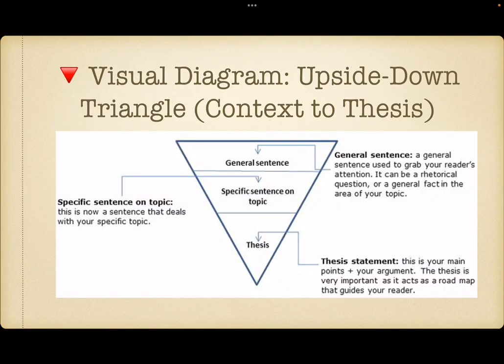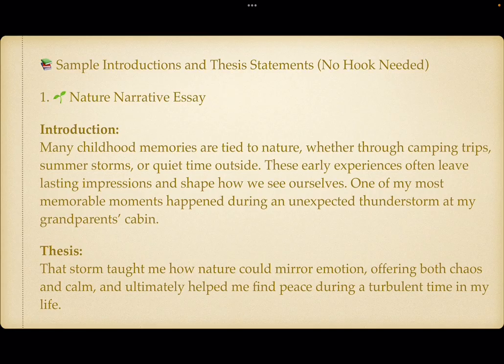What is an introduction that ends in a thesis?